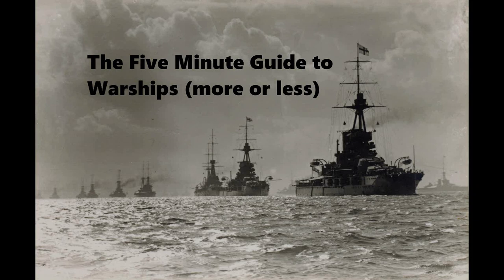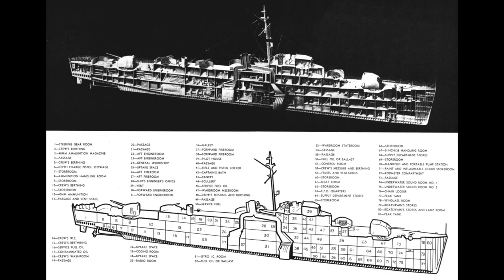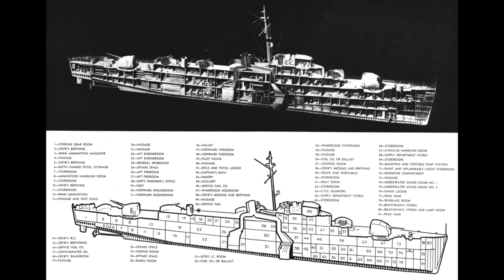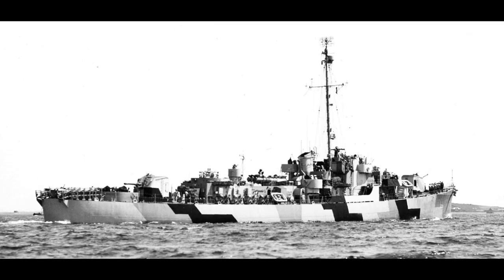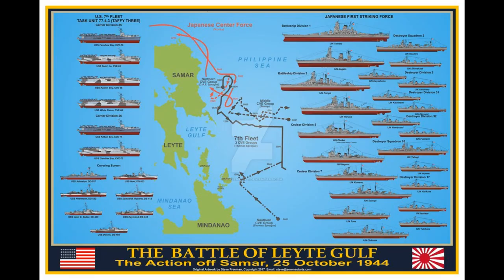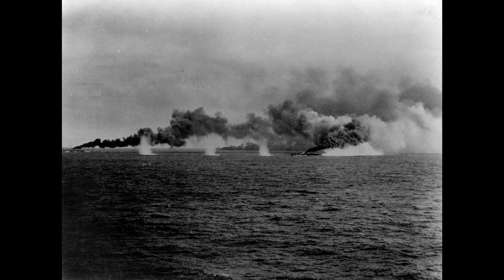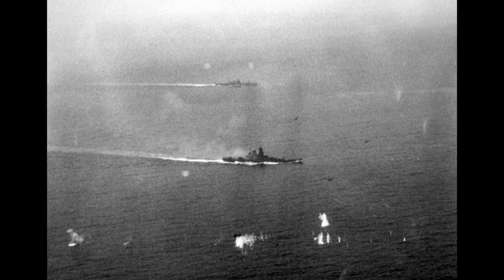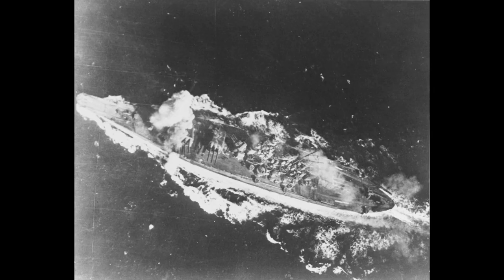U.S.S John C. Butler - Guide 059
The USS John C Butler, a destroyer escort of the United States Navy, is today's subject.

Next on the list:
-USS Iowa
-Stalingrad
-Yorktown class carriers
-USS Enterprise (CV-6)
-Courageous class
-HMS Glorious
-Erebus class
-Salamis (NB)
-B-65 class (NB)
-Deutschland class (pre-Dreadnought)
-G3 class (NB)
-USS North Carolina
-Tillman Battleship Special
-Deutschland class (1930)
-KMS Graf Spee
-Tone class
-HMS Warrior (1860)
-IRN Potemkin
-Hipper class
-KMS Prinz Eugen
-Yamato class
-Italia class
-Tsesarevich
-Βασίλισσα Ολγα (Basilissa Olga)
-Nagato class
-Monitor Parnaiba
-G-class destroyer
-HMS Glowworm
-Town class cruisers
-USS Wichita
-Lord Nelson class
-Essex class
-Slava (Pre-dreadnought)
-USS Massachusetts
-Pensacola class
-HIJMS Oyodo
-Riachuelo (NB)
-I-19
-HMS Ark Royal
-ORP Błyskawica
-USS West Virginia
-Amagi Class
-Tosa Class
-Alaska class
-Derfflinger class
-Yorktown class
-Tre Kronor class
-Nelson class
-Gato class
-Admiralen class
-'Habbakuk' project
-USS Texas
-USS Olympia
-HIJMS Mikasa
-County class

Specials:
-Fire Control Systems
-Protected Cruisers
-Scout Cruisers
-Naval Artillery